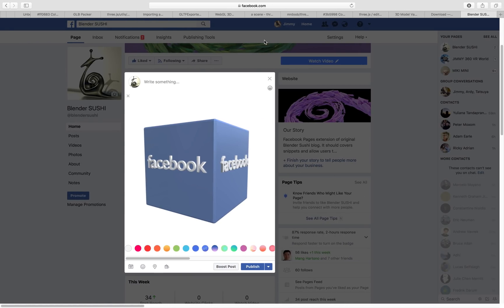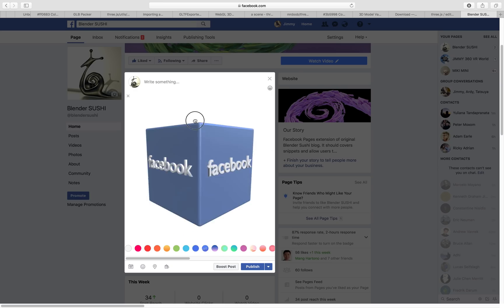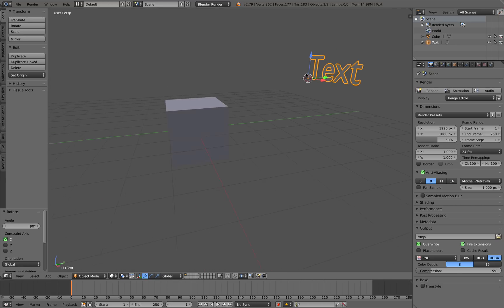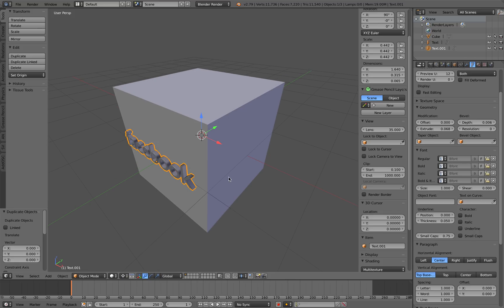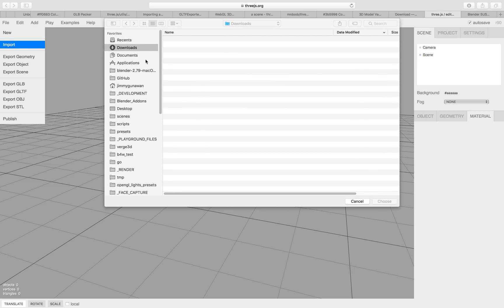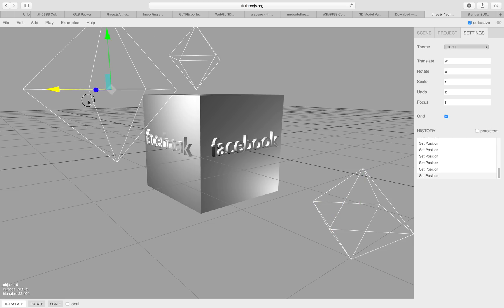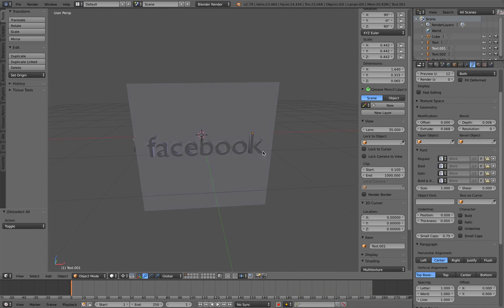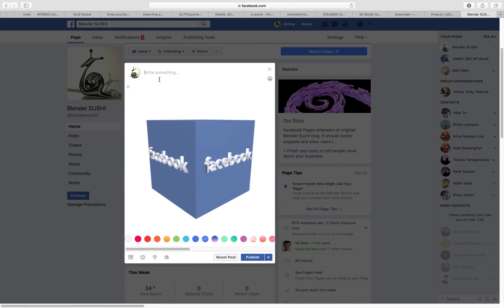ARVLOGTUT / Tutorial Facebook 3D Post using Blender and ThreeJS Editor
This is a short tutorial for beginners to create a simple 3D Text on top of a box using Blender 3D open source and ThreeJS Editor. The final result will be a simple 3D content that you can post on Facebook.

We will be using ThreeJS Editor as a bridge to add material and export the resulting 3D as bundled GLB format that Facebook will accept as 3D post.

This is still an early day of 3D posting on FB, but nevertheless a fun way to express yourself in 3D.

Start from moving, scaling, rotating basic primitive 3D objects in Blender and ThreeJS, add some materials, you can then continue from there.

Hopefully this will be a good introduction to Blender and ThreeJS. There are a lot of areas you can explore using both tool. ThreeJS is powerful for creating 3D interactive content for web 3D, while Blender is a full on tool to create 3D animation and more.

3D Computer Graphics is changing rapidly as we are entering AR and VR era and we shall see more tools on mobile devices to create 3D. So now is definitely the best time to learn 3D.

Have fun!